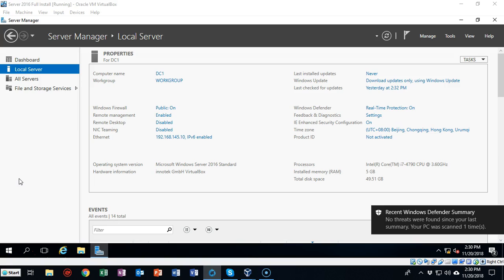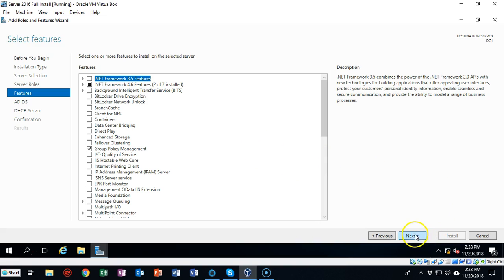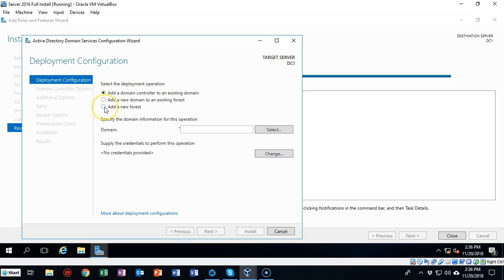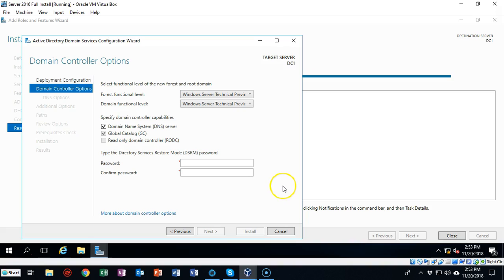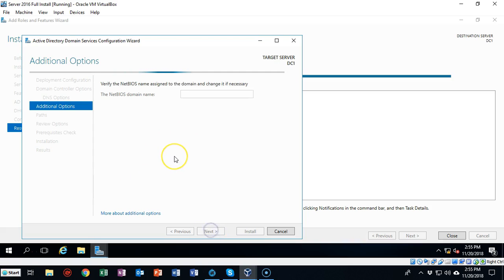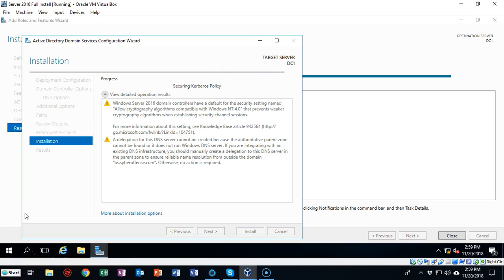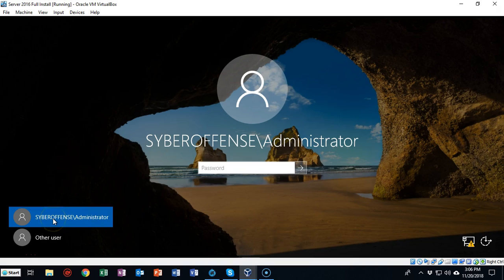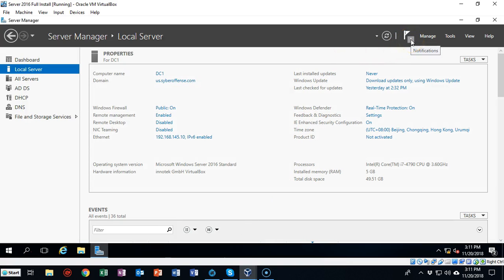Promote Server 2016 to a Domain Controller